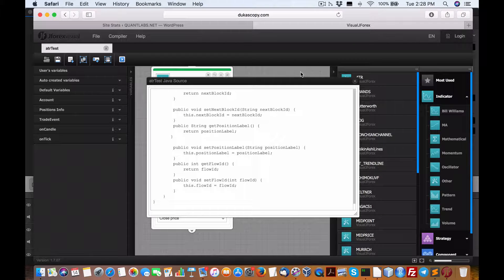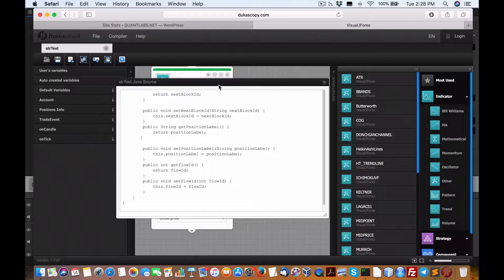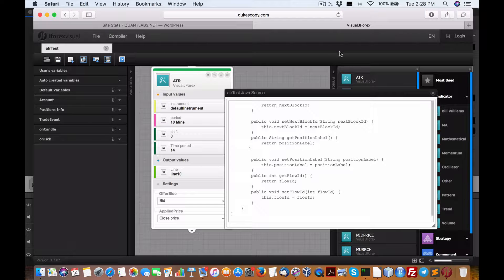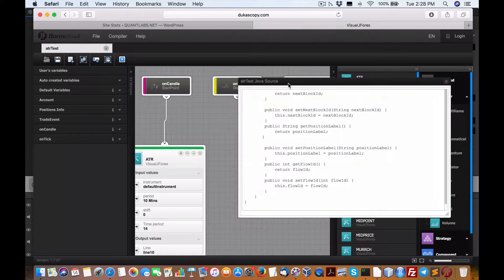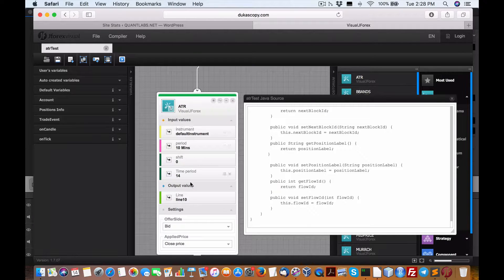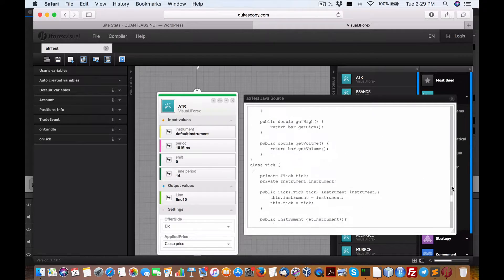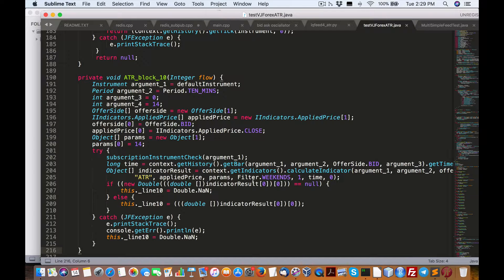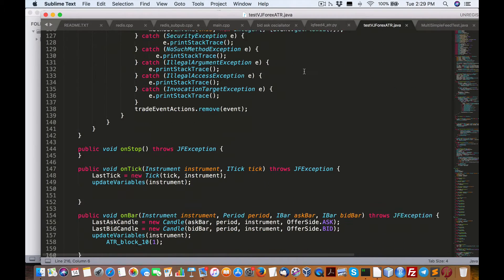How to create technical indicator like ATR with Dukascopy Visual Jforex to Java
How to create technical indicator like ATR with Visual Jforex to Java

Lazy conversion from Visual JForex to Java to JForex so let's hope this works